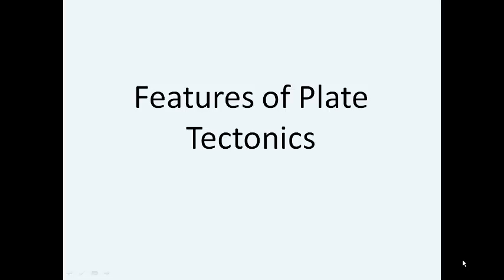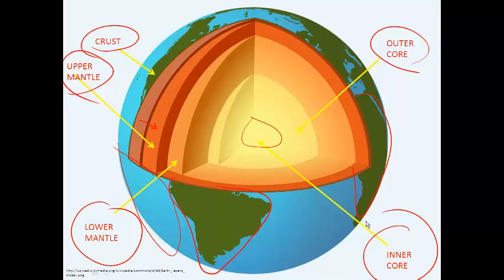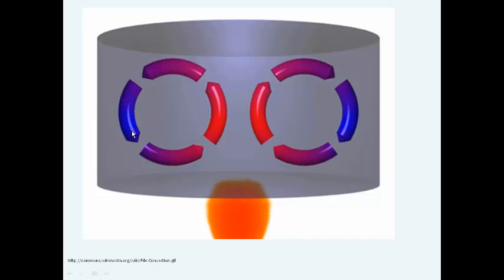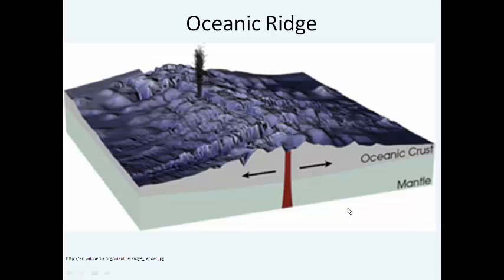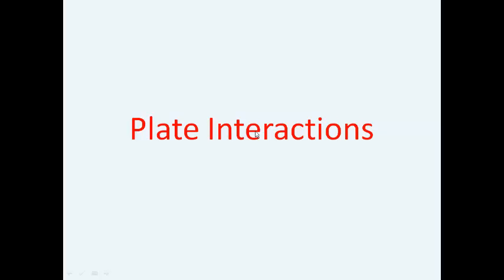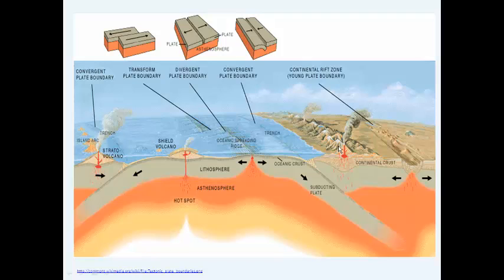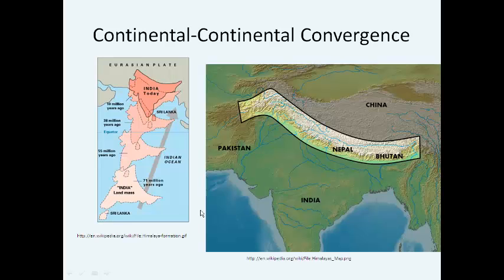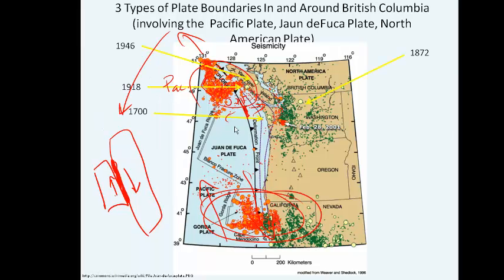12.2 Features of Plate Tectonics Part 1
Discusses features of plate tectonics including convection currents, earth structure, spreading centres, rift valleys, oceanic ridges, subduction, plate interactions, plate boundaries.